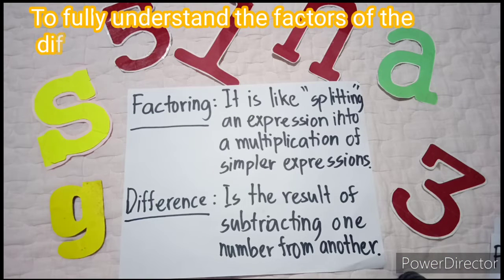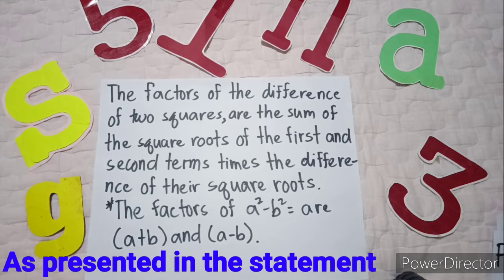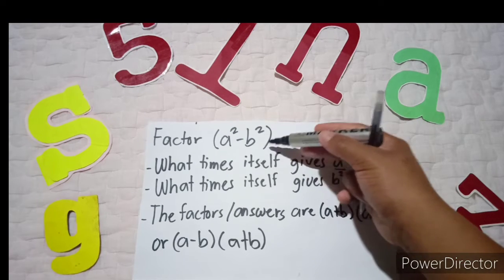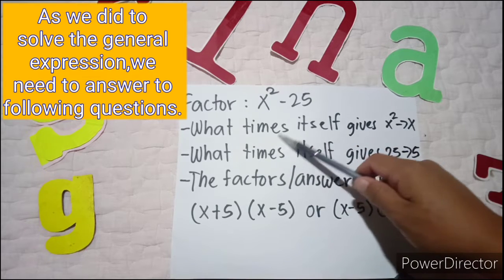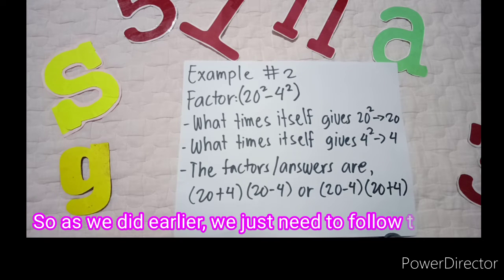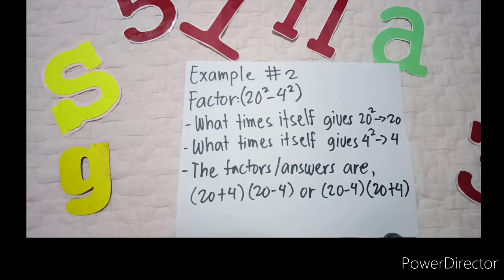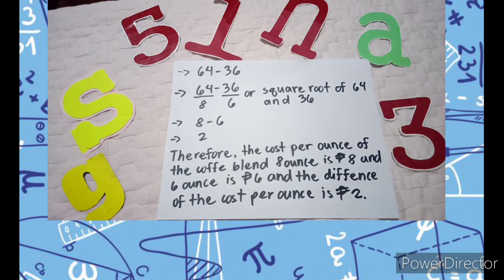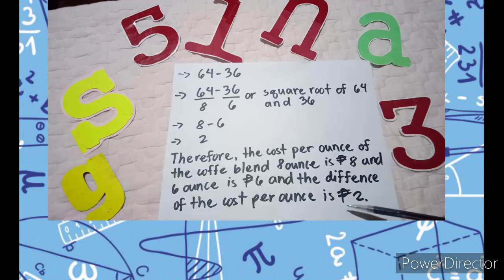Factoring the Difference between Two Squares | Frenz Resty Eduaba